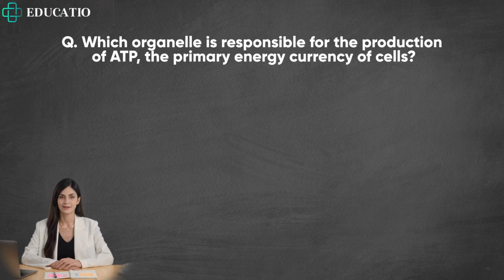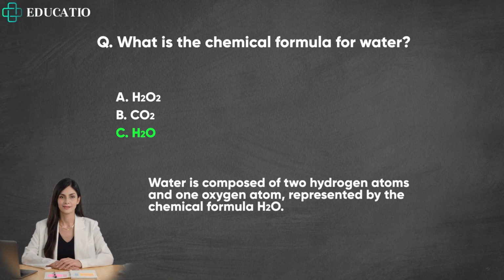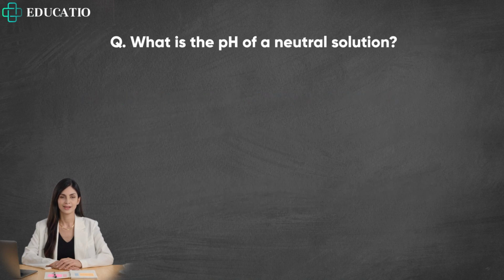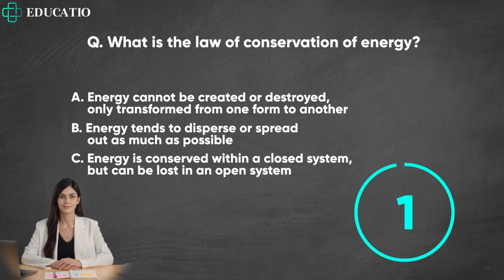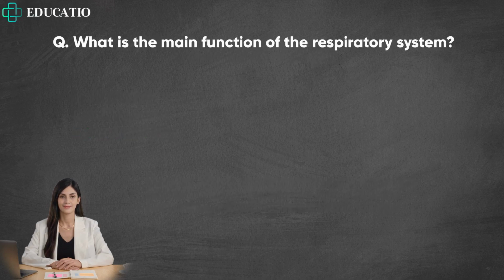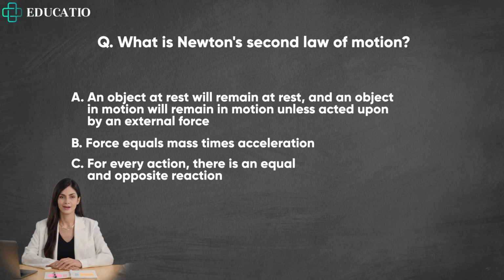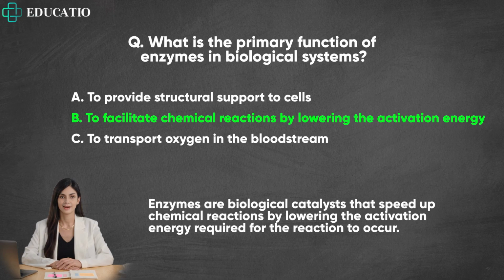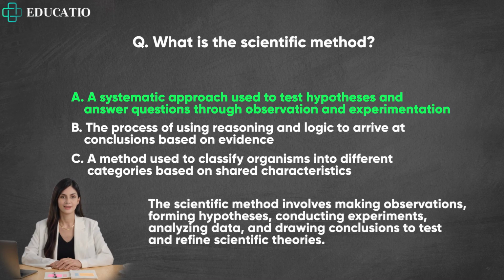Master Hesi Exam Science Section Like a Pro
🌟 Welcome to Educatio Publishing! 🌟

Ready to ace the Science section of the Hesi Exam?
In this video, we will share some tips to help you master the Science section like a pro. Whether you're studying for nursing school or just want to improve your science skills, these tips will help you succeed on the Hesi Exam.

Ati Teas 7 Study Guide

Hesi A2 Study Guide